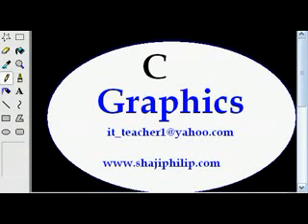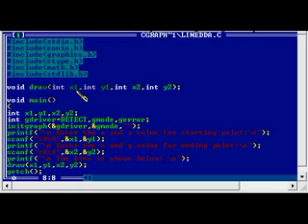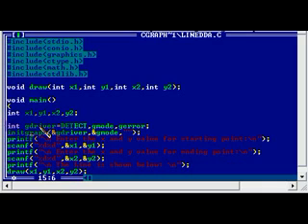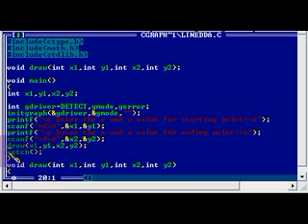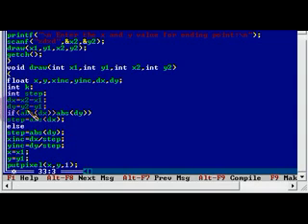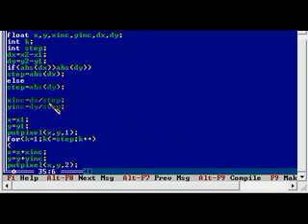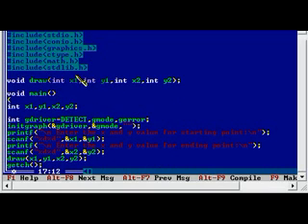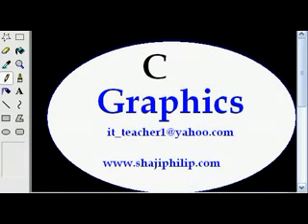C Graphic programming - 4 DDA Line Drawing algorithm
Graphic programming in C. DDA - Digital Differential Algorithm,  Line Drawing, simple and easy!